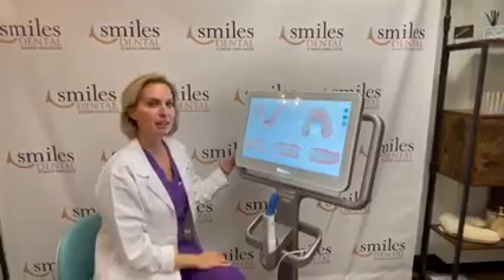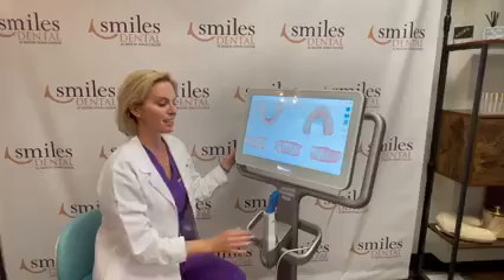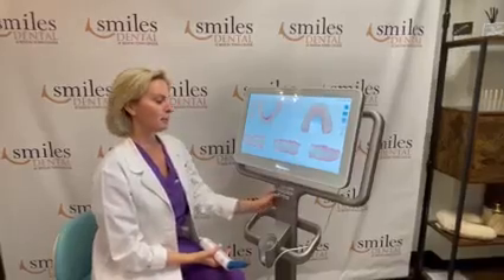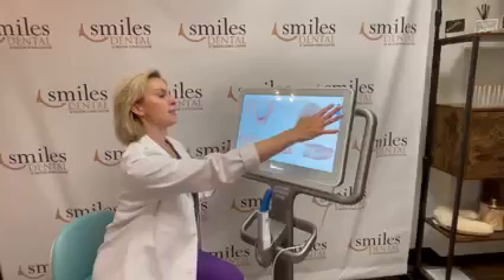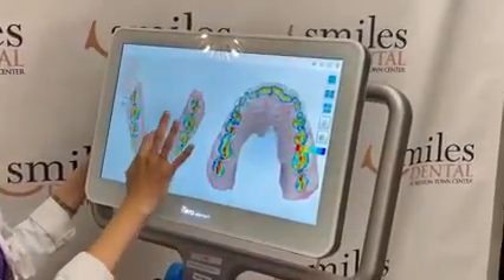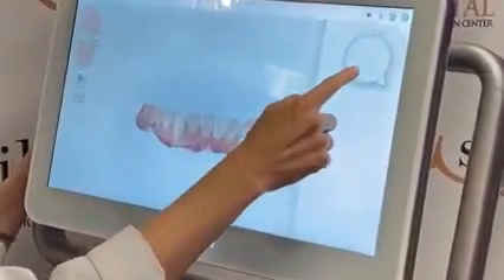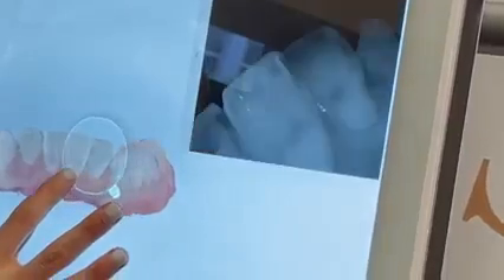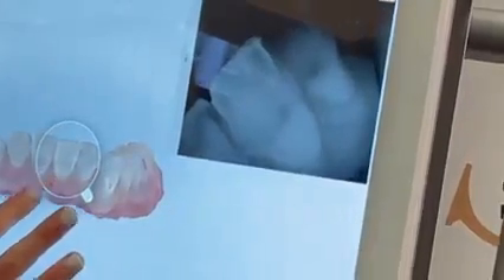Dr. Kern demos the iTero Scanner 5D NiRi Crack Detector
Dr. Kern AKA TheInvisalignGoddess walks you through the latest in dental technology.
She shows us the teeth at every angle and we’re able to do the bite analysis with infrared mapping.
The coolest and newest feature that this video has is our “crack detector”. Dr. Kern uses this to get a close up look at the lines in your teeth and the cracks from biting.